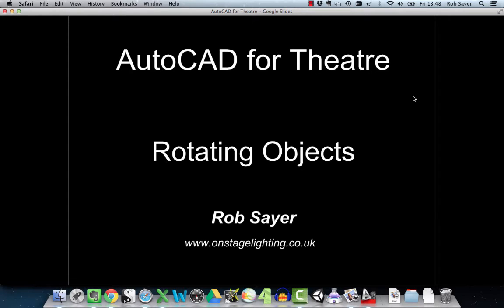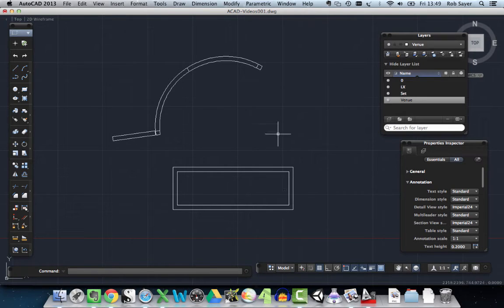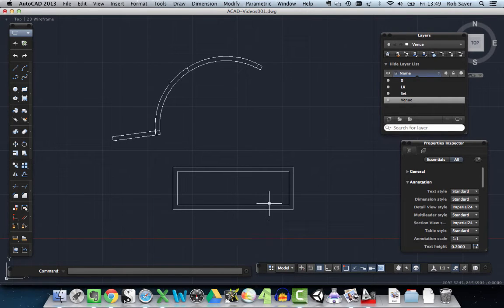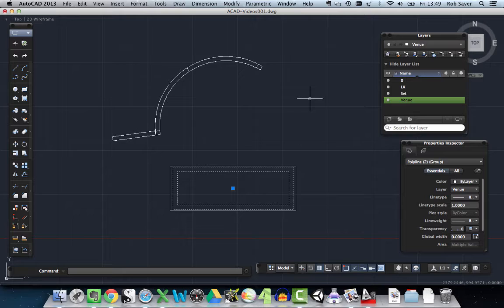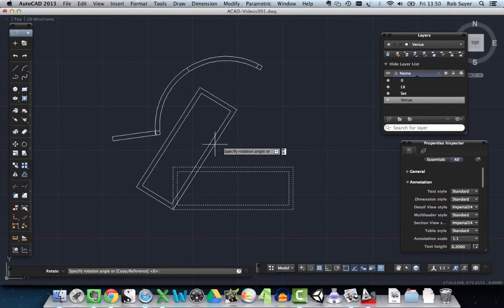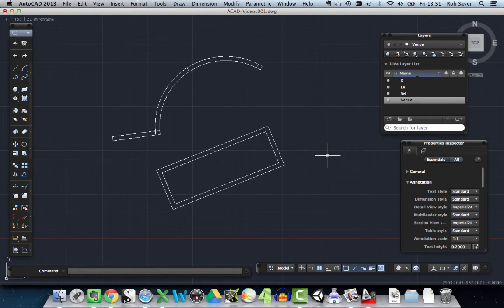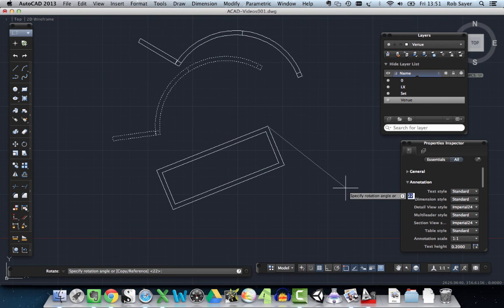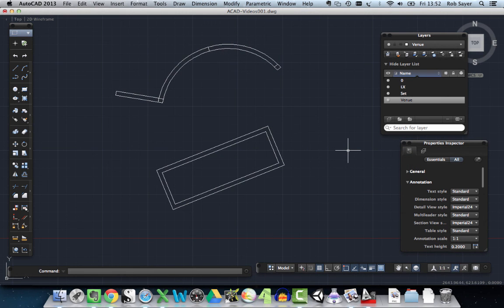011 AutoCAD for Beginners - Rotate Objects